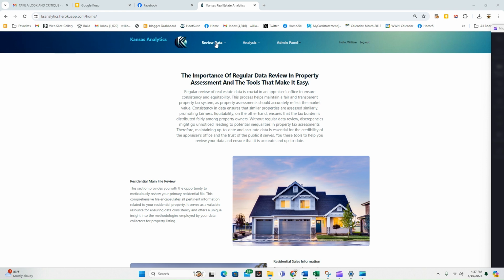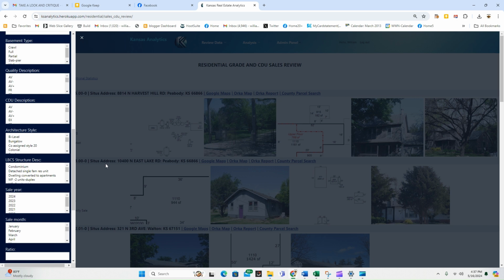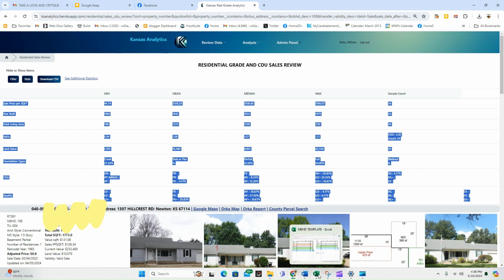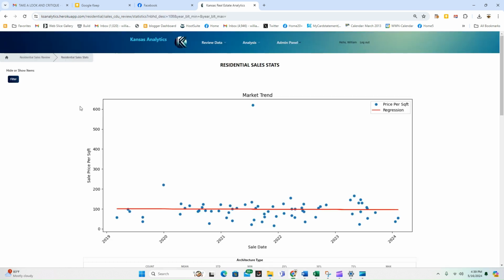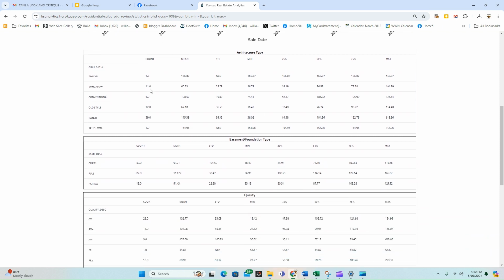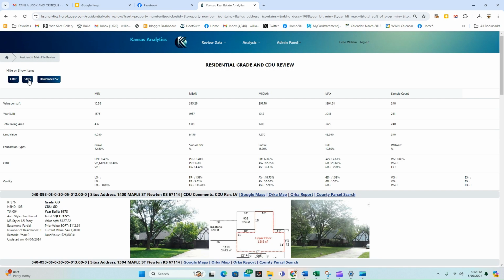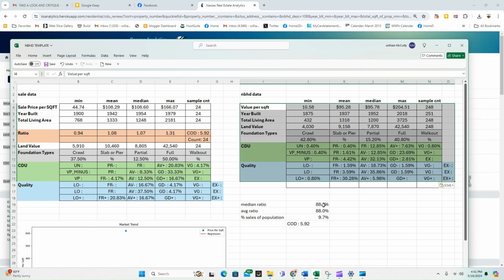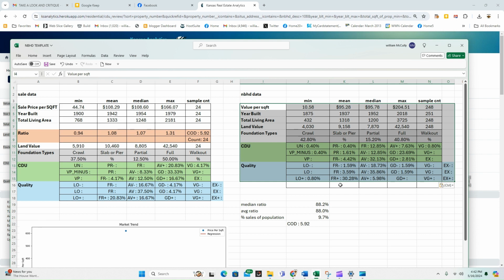A Sample Nbhd Review 1715902392053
A sample of a review of data within Kansas Analytics